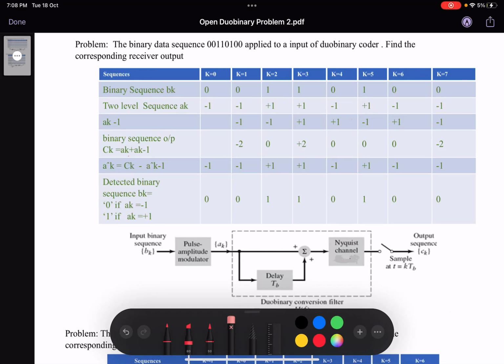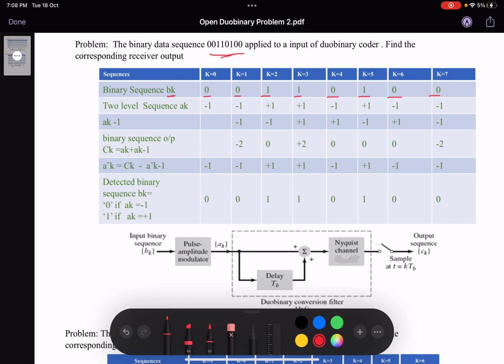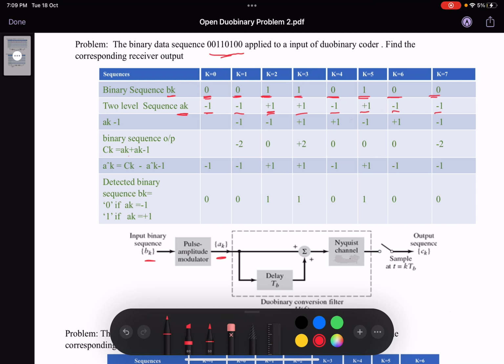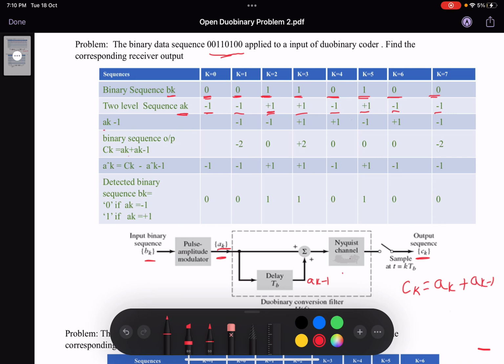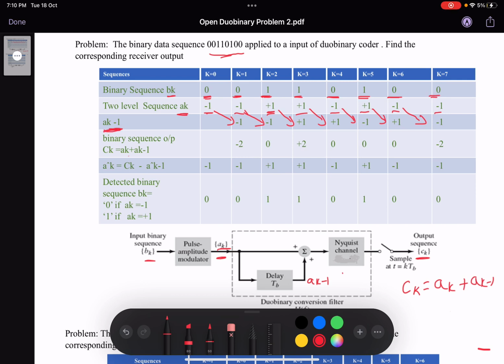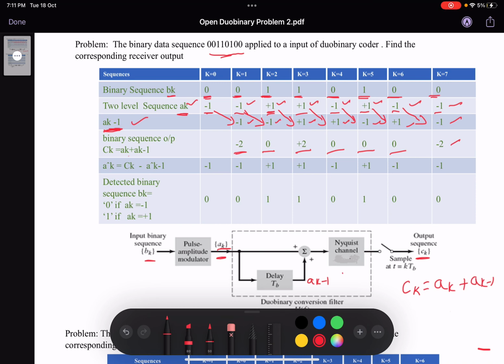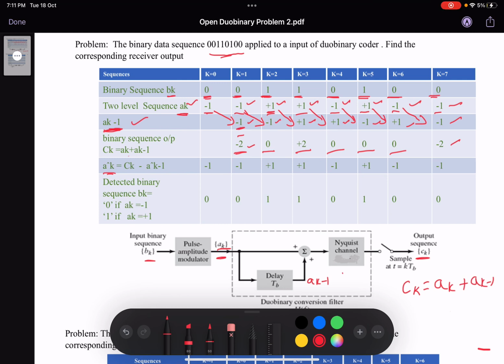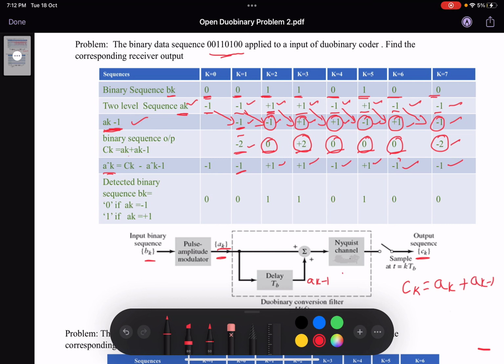Duo binary coder- Problem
Problem - Duo binary coder